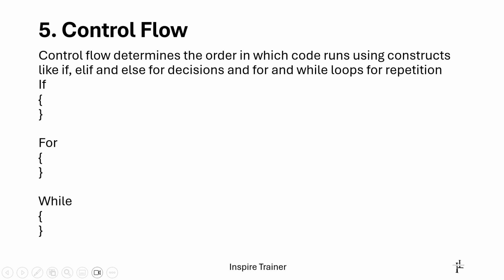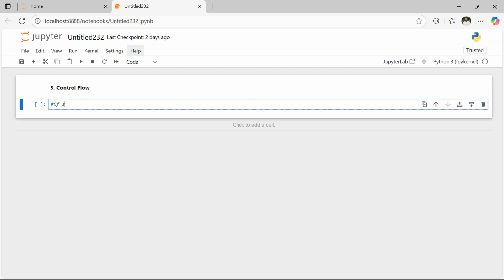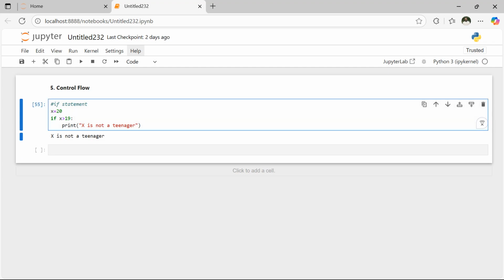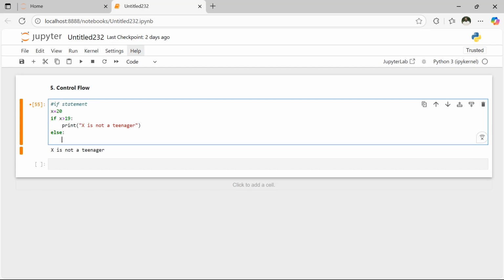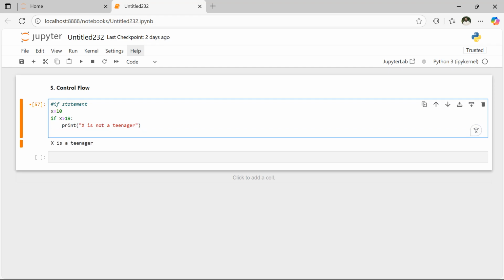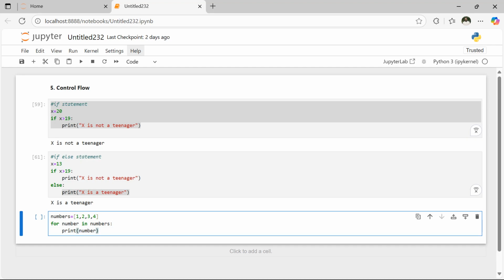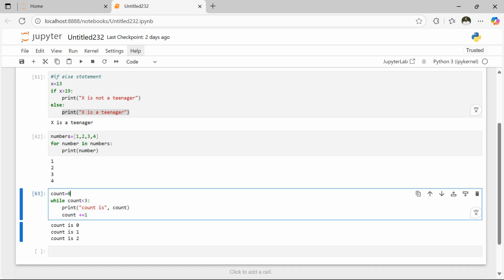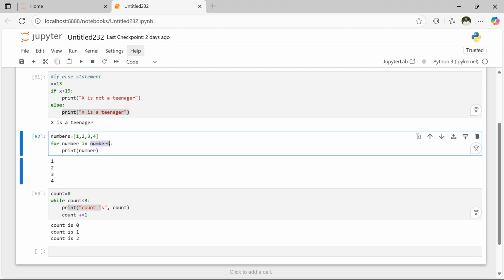5. Python Syntax (Control flow)